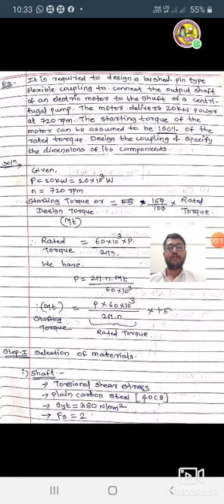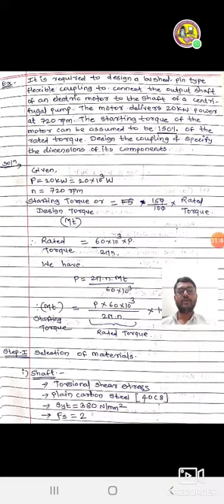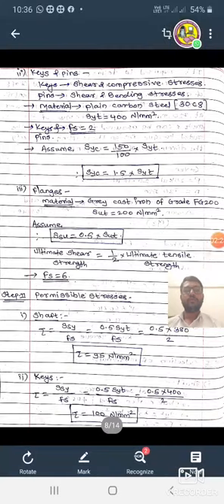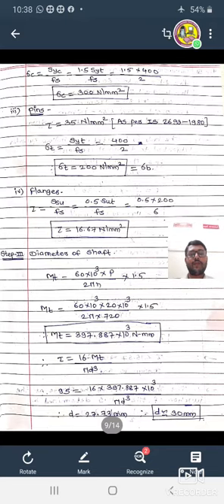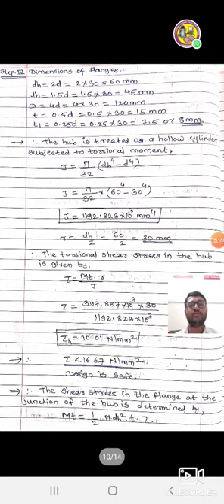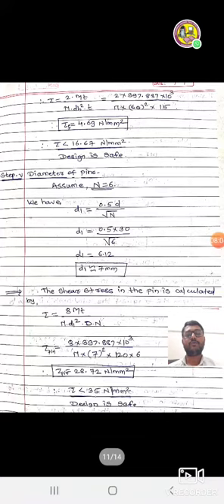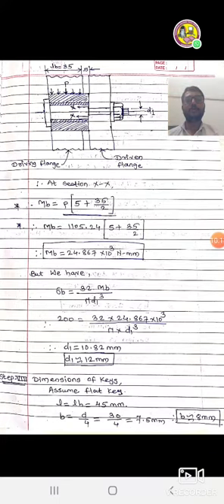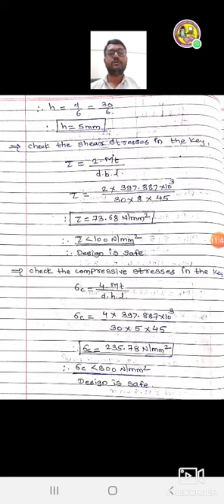DESIGN OF FLEXIBLE COUPLING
EXAMPLE ON FLEXIBLE COUPLING